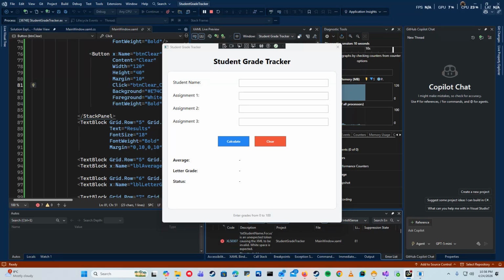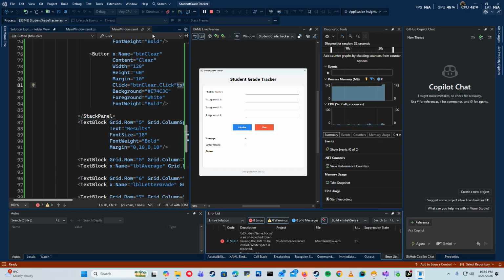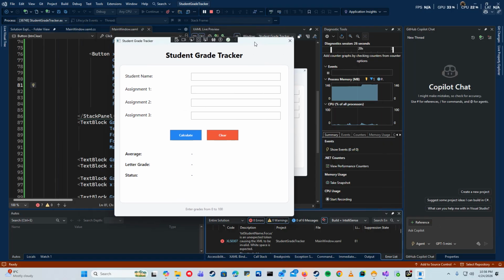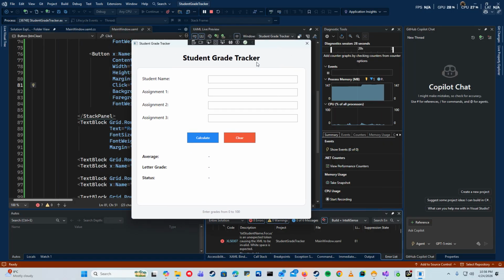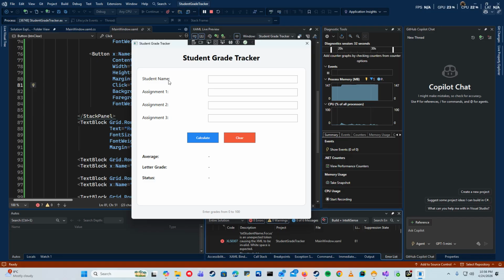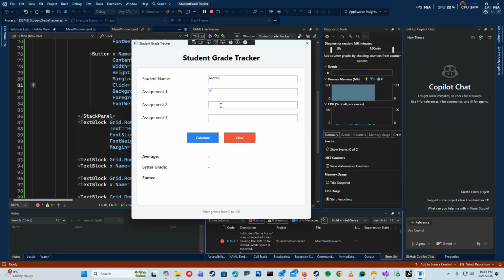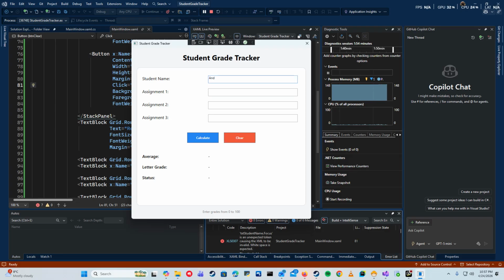C# StudentGradeTracker Demo